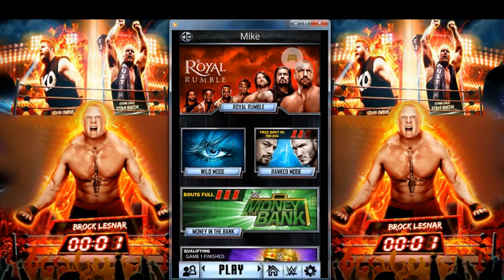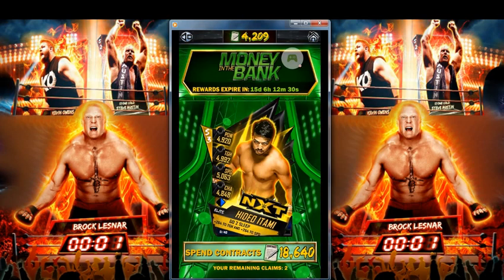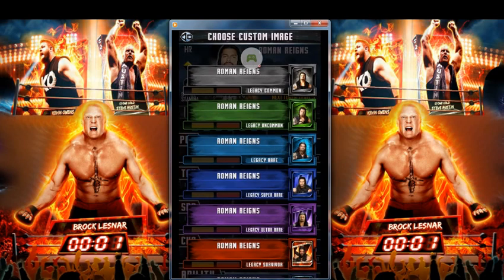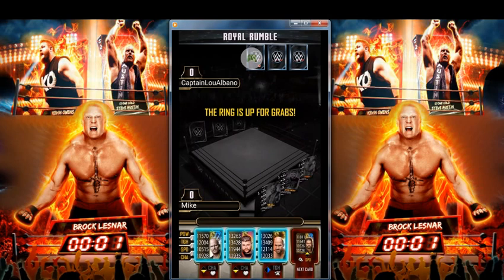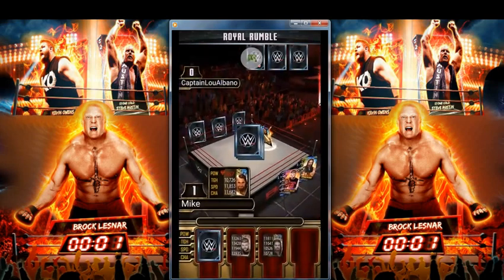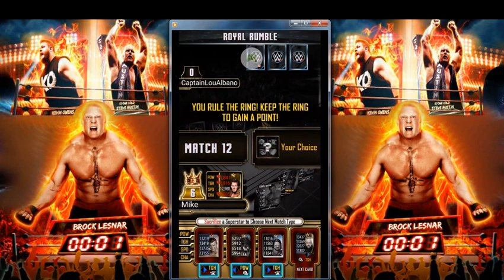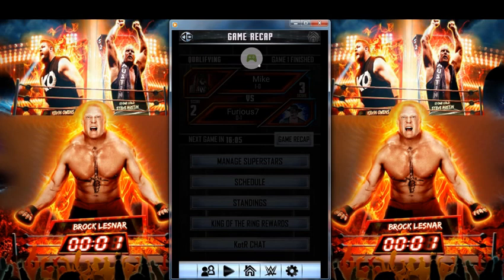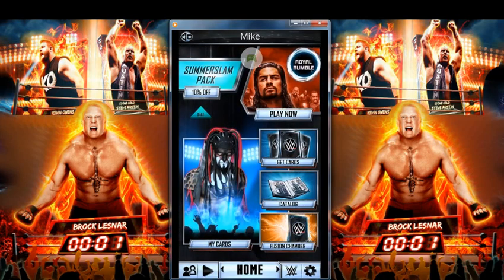WWE Supercard #1 SEASON 3 IS HERE!!!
Suggest other games for me to play too!

Remember to turn off AdBlock or whitelist me please!